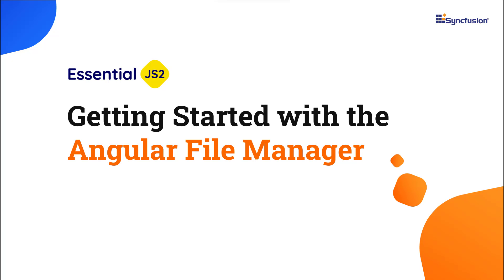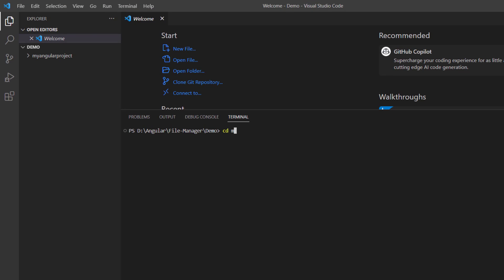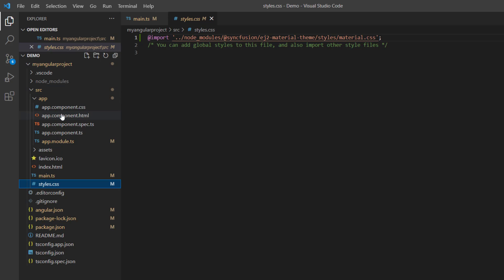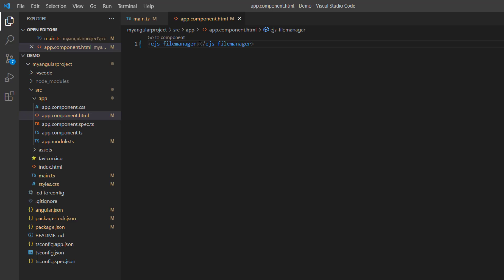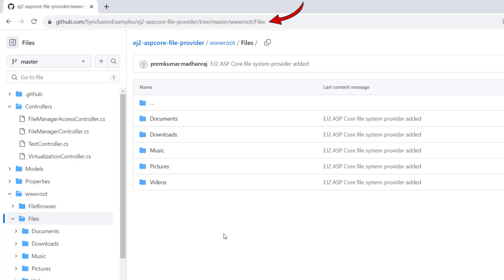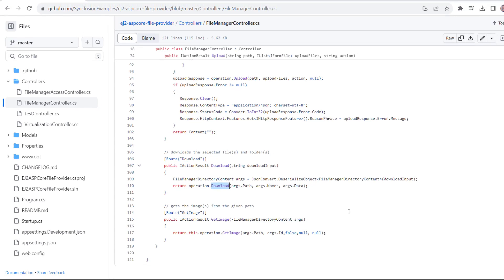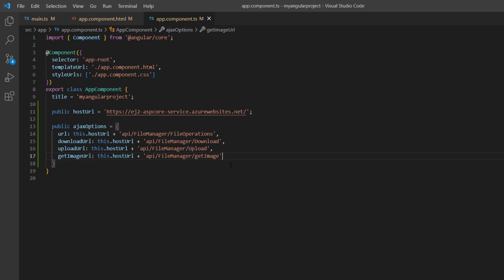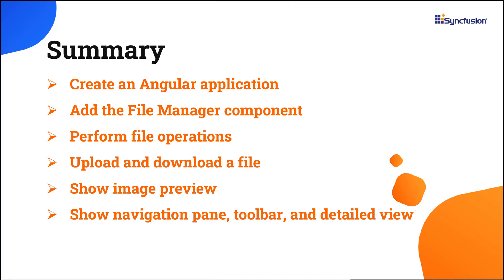Getting Started with the Angular File Manager Component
Learn how to create and configure the Syncfusion Angular File Manager component using the Angular CLI command. The Angular File Manager (a file explorer) is a graphical user interface component for managing the file system that allows users to perform most common file operations like accessing, editing, and sorting files or folders. This component also provides easy navigation to select a file or folder from the file system.

This video also explains how to configure the file operations, downloading and uploading a file, and image previews. The Angular File Manager UI consists of a toolbar, navigation pane, and content pane through which the files and folders in the file system can be accessed and managed. The entire layout can be customized with features like right-to-left alignment, enabling or disabling the toolbar and navigation pane, and switching between views.

The toolbar contains a list of tools for performing various operations like uploading file, downloading file, and switching views. The toolbar can be configured with any custom functionality to be performed on the file system.

The Angular File Manager navigation pane allows quick and direct access to a file or folder in a file system where the entire folder hierarchy is listed using a tree view. This can be made visible or hidden as needed.
The content pane displays the files and folders in the file system. The files in the content pane can be displayed in either a large icon view or a details view.

The Angular File Manager component includes all the common operations needed for managing a file system: copy, move, upload, download, edit, create, delete, and sort.

Refer to the following documentation to learn about the different file system providers in the Syncfusion Angular File Manager:

BOOKMARK DETAILS
[00:00] Introduction
[00:32] Create an Angular application
[01:25] Add the File Manager component
[02:51] Perform file operations
[06:07] Download a file
[06:51] Upload a file
[07:34] Show image preview
[08:13] Show navigation pane, toolbar, and detailed view